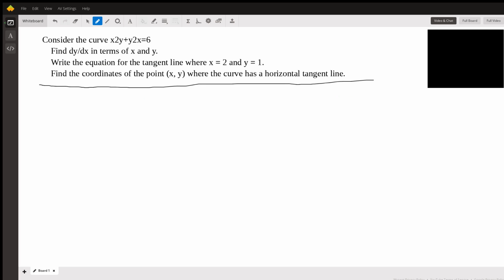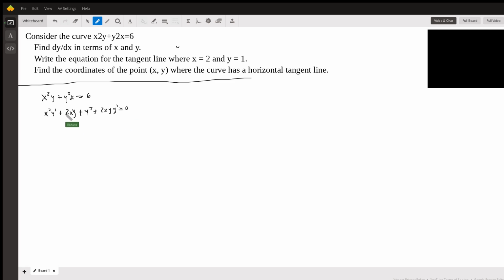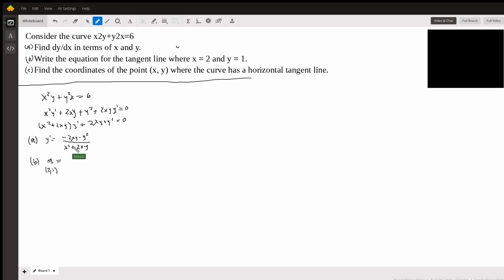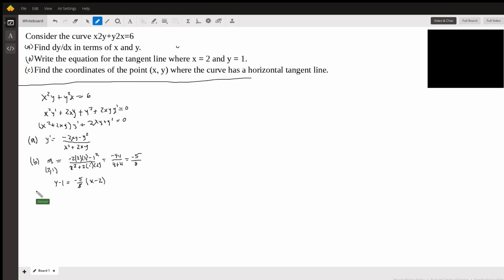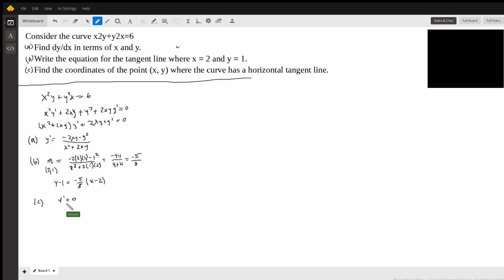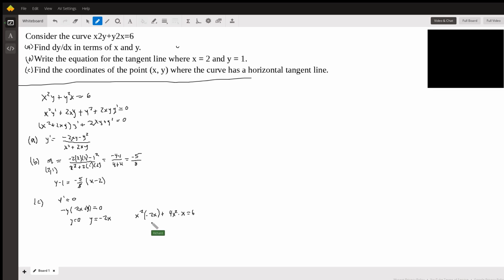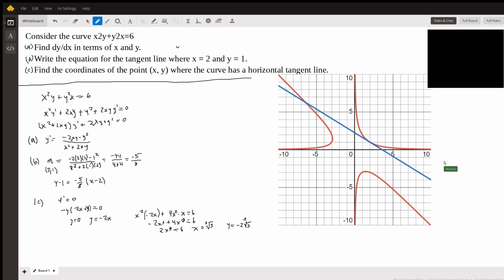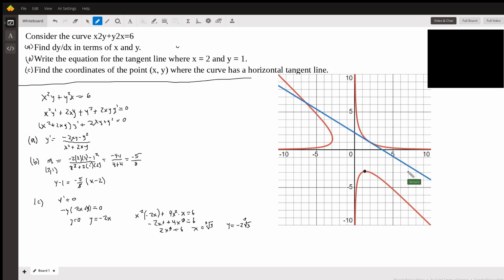Using implicit differentiation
Question: Calculus. Show work please
Consider the curve x2y+y2x=6
Find dy/dx in terms of x and y.
Write the equation for the tangent line where x = 2 and y = 1.
Find the coordinates of the point (x, y) where the curve has a horizontal tangent line.

Answered By:

Richard C.